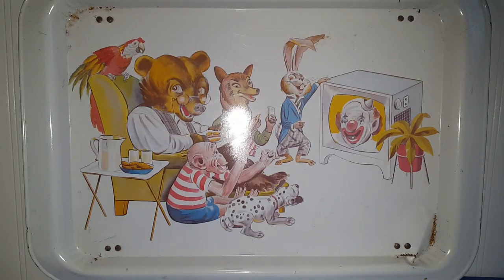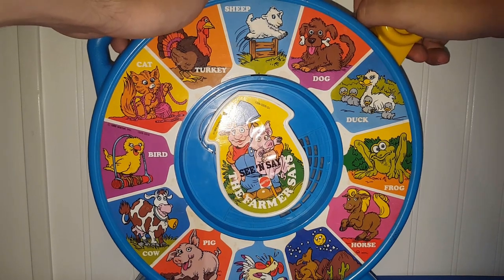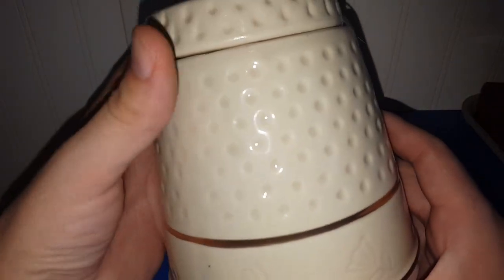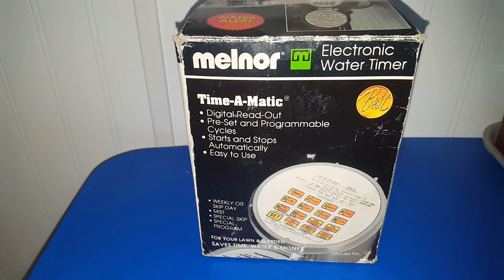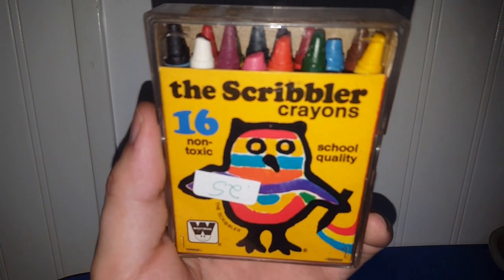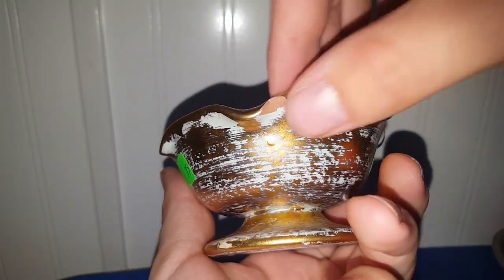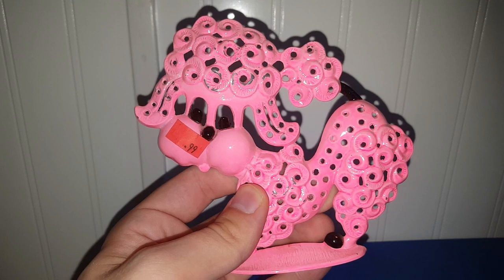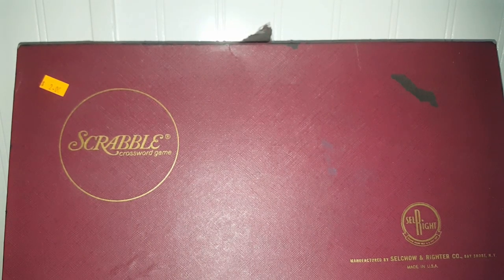Small Thrift Store Haul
I am sharing items that I have had for awhile and it is like thrifting all over again without spending more money :) ;). With that being said, I actually have not been to any of my local thrift stores for about a month because I have been off on Monday's and that is just a bad day to go to the thrifts.